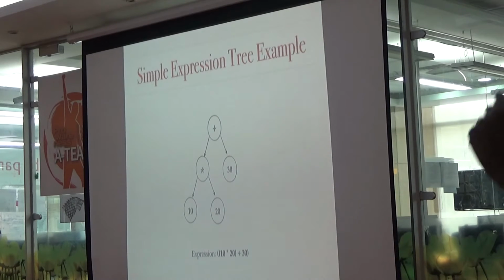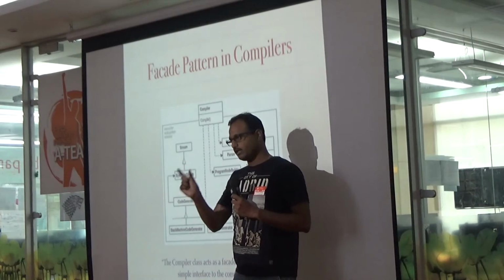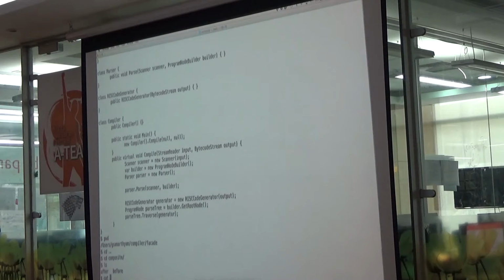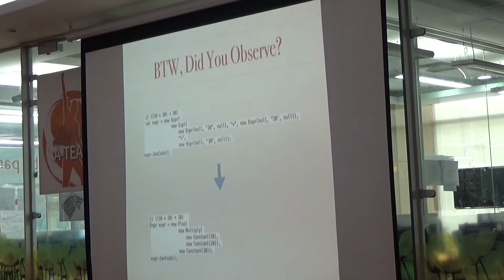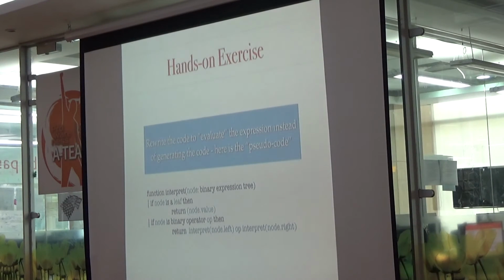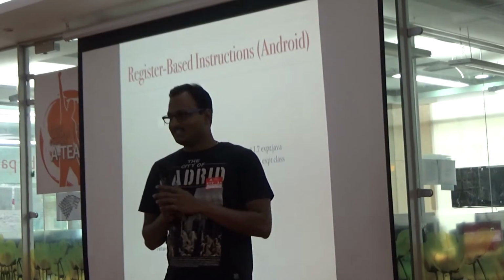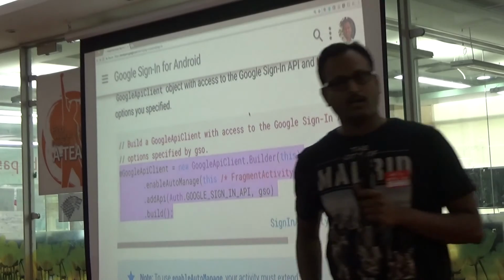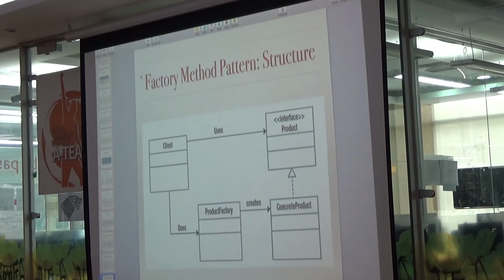C# Design Patterns Hands-on examples by Ganesh Samarthyam at DotNet Bangalore Meetup #11